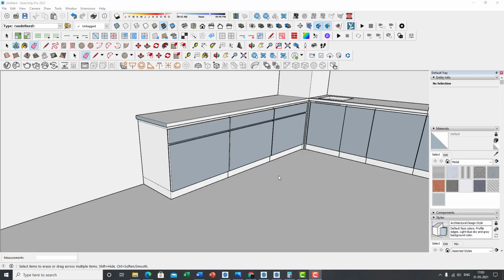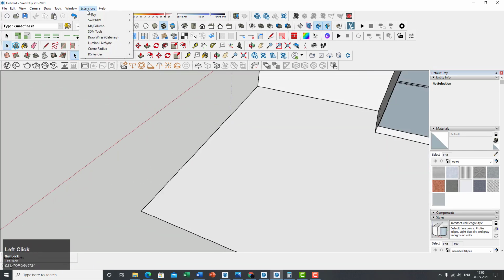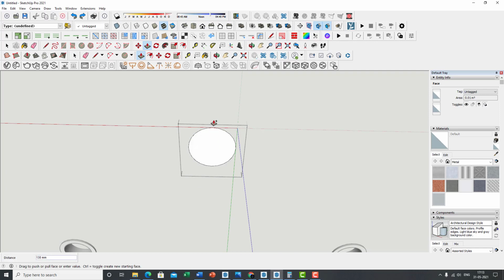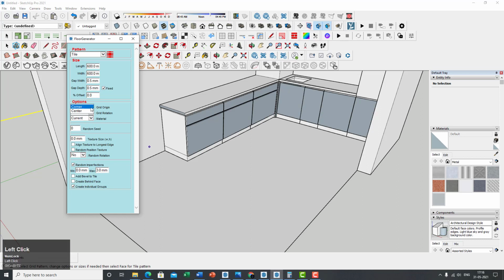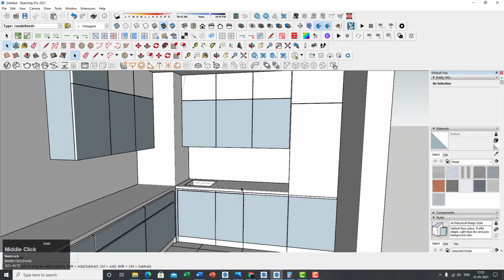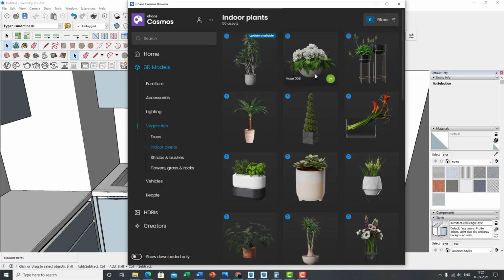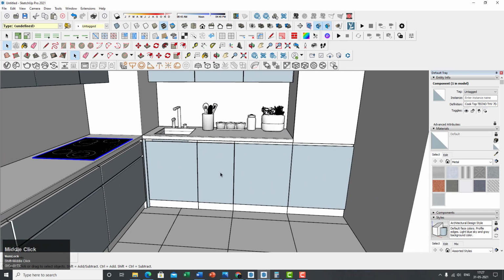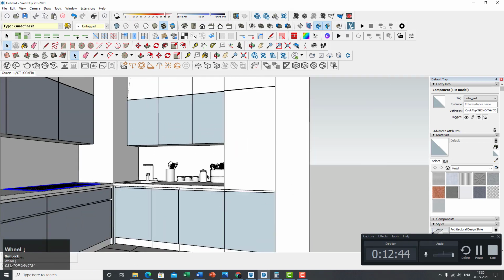Sketchup Interior Tutorial for Beginners| Part -1 Sec - 2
Welcome to the second section of part -1. Glad you made it here. Follow along and learn how to create certain detailings in your models in Sketchup.

Follow along with the entire tutorial series in order to be able to create photorealistic renders.
Music & Song credits:
CEO Of The Year - intro B
By Jayman